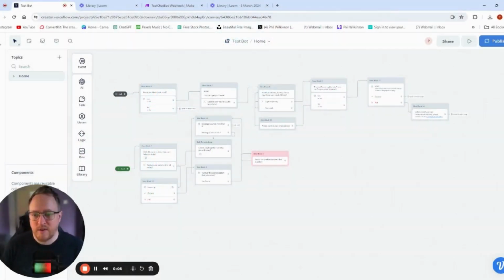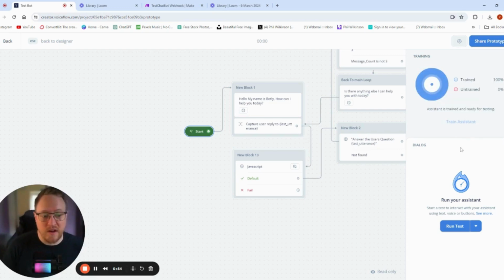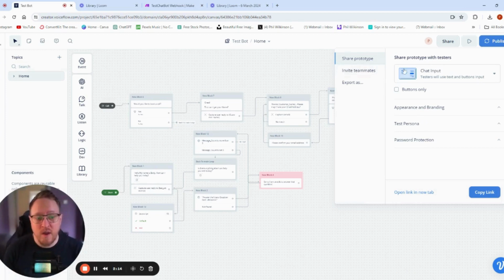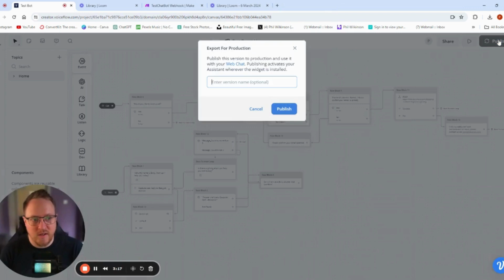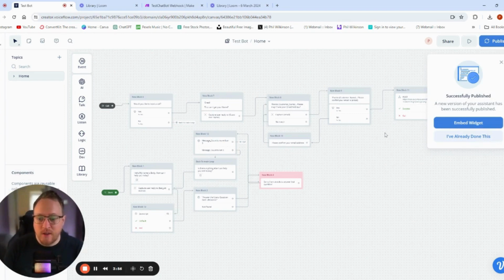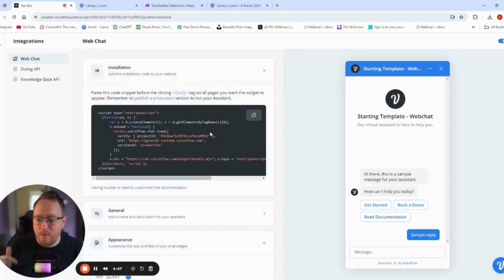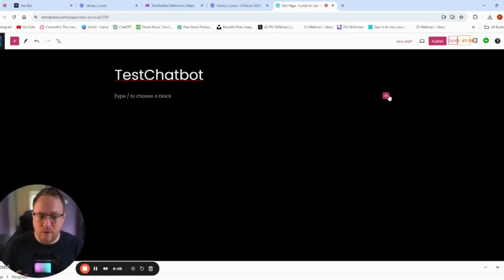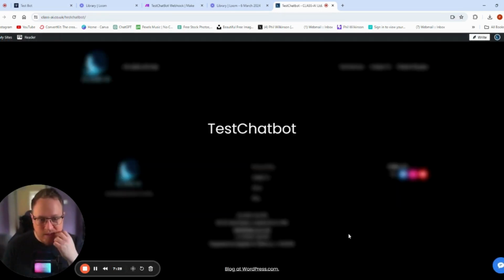How to deploy an AI Chatbot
In this final episode of our series on Creating your own AI Chatbot, we go through the process of Deploying our bot to a website

Ready to unlock the power of AI in your business? to discover how we can transform your operations, boost efficiency, and elevate your customers experience